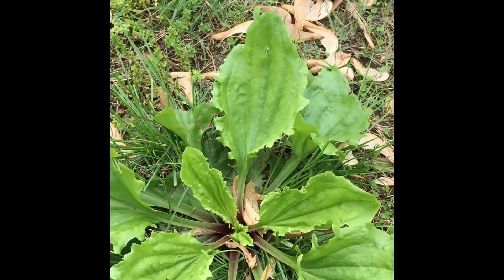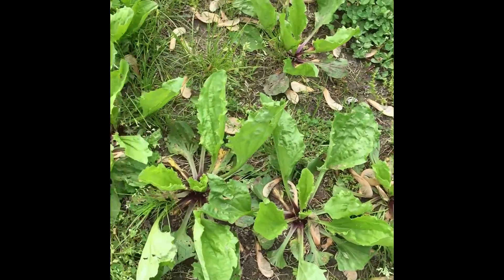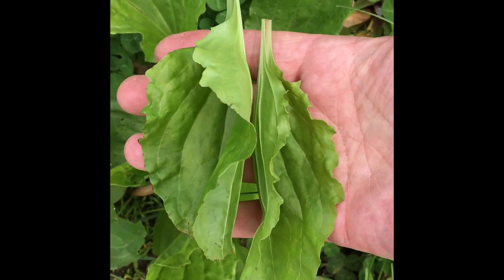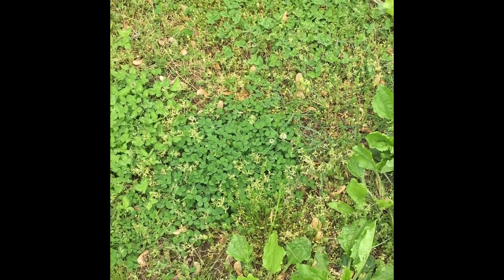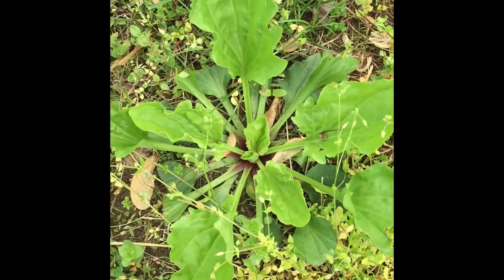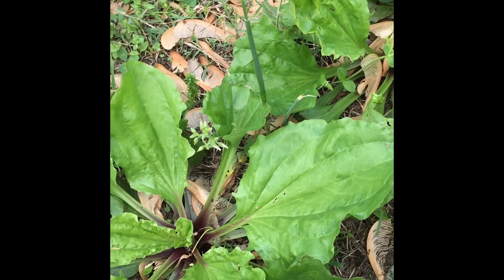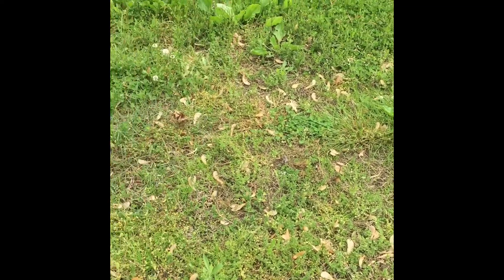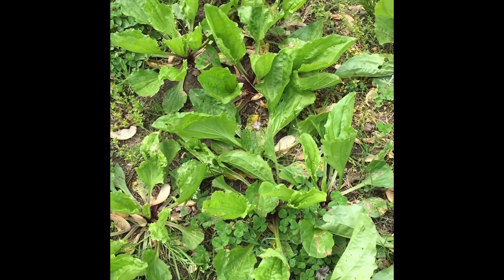How to find Plantain...what it looks like...and it's benefits .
I,m sure you have walked around outside in your yard a hundred times and see things that you wonder what are those things growing all over the place.

Well walk me and let's see what we can find out about this plant and all the benefits it has.

Blessings to us from the creator that gives them to us to use.